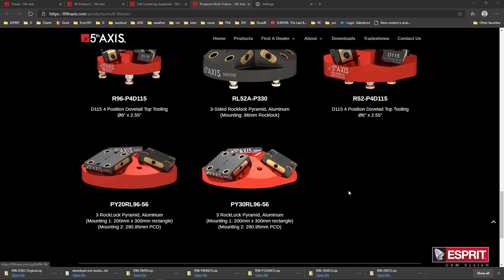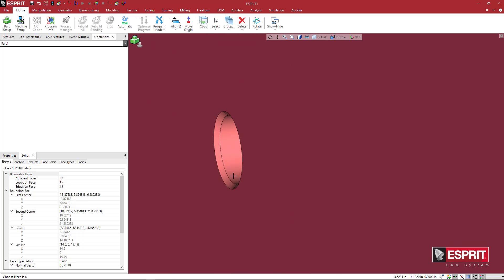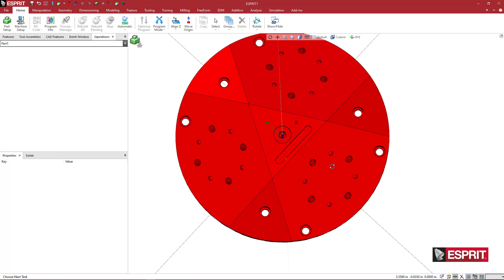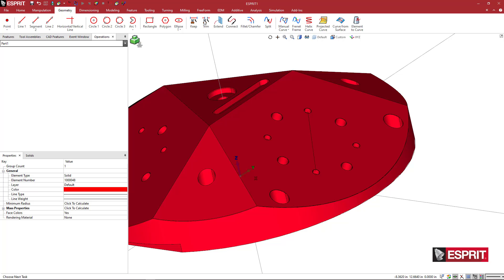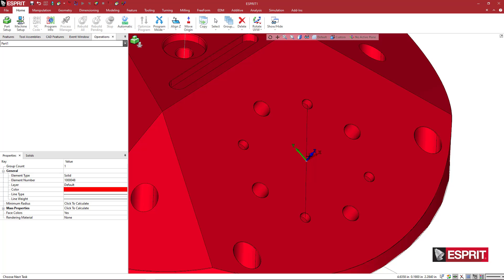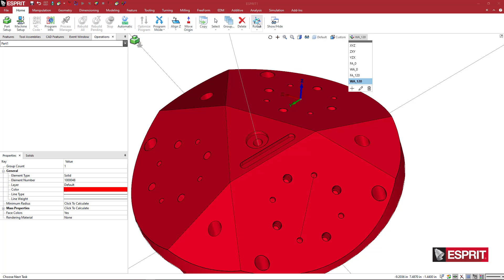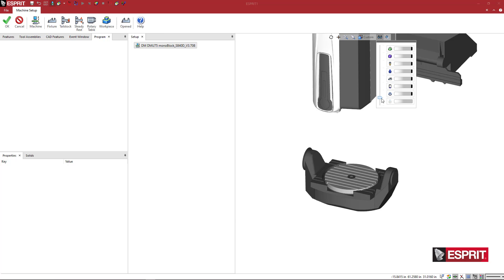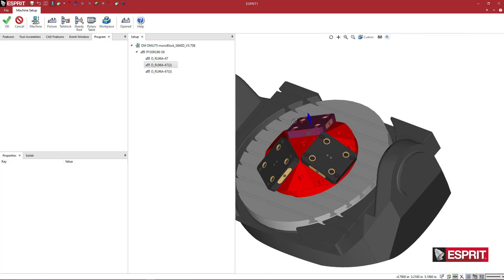Making the 5th Axis Multi-Position Pyramid in ESPRIT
In this video, you will learn how to make a multi-position pyramid fixture in ESPRIT.